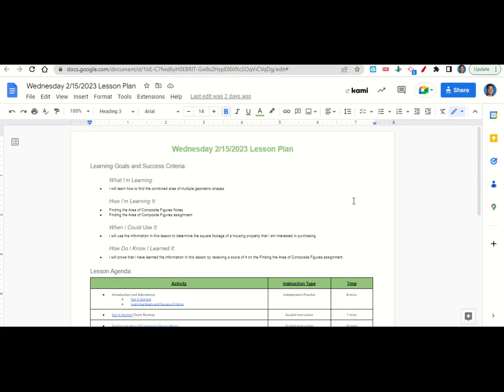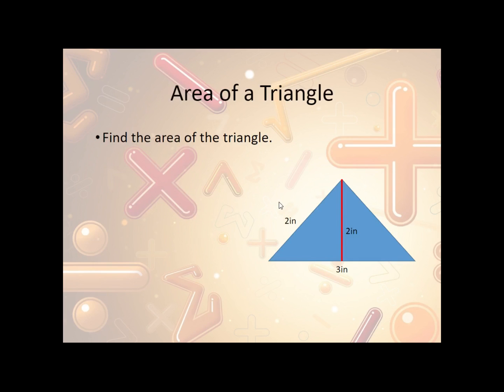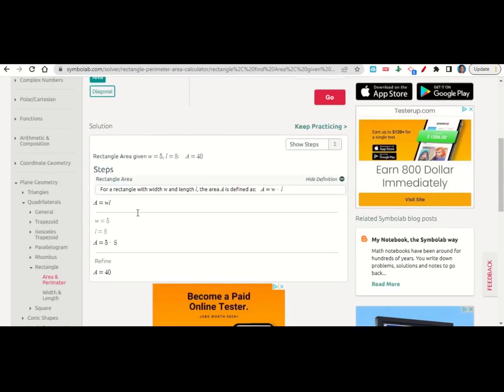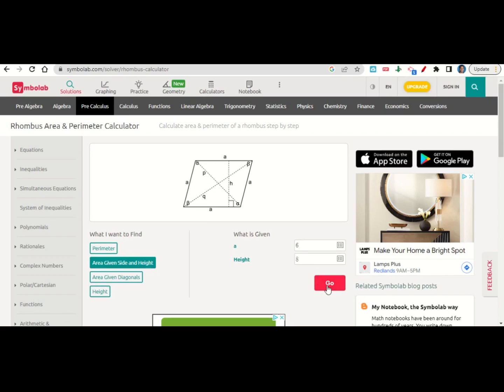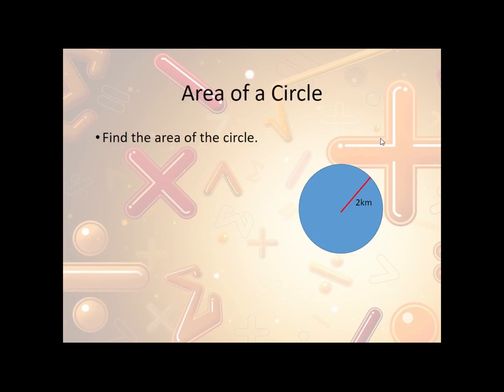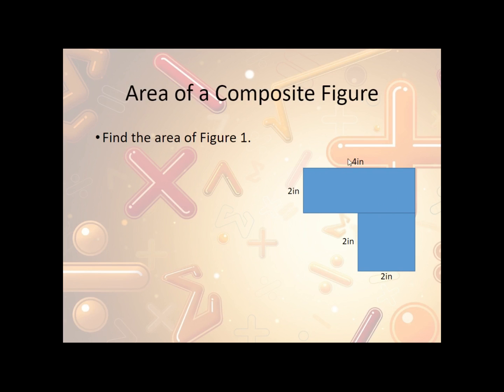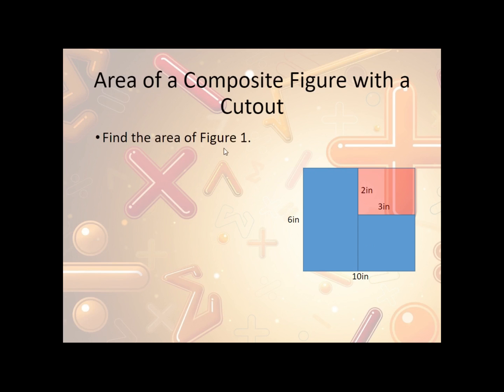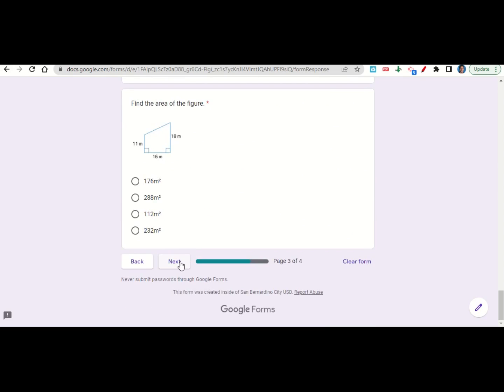2/15/2023 Finding the Area of Composite Figures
0:00 Agenda and Learning Goals
1:13 Finding the Area of Composite Figures Notes
15:36 Finding the Area of Composite Figures

Instructions:
* Review the Finding the Area of Composite Figures Notes on Google Slides.
* Complete the Finding the Area of Composite Figures assignment on Google Forms.

What I’m Learning:
* I will learn how to find the combined area of multiple geometric shapes.

How I’m Learning It:
* Finding the Area of Composite Figures Notes
* Finding the Area of Composite Figures assignment

When I Could Use It:
* I will use the information in this lesson to determine the square footage of a housing property that I am interested in purchasing.

How Do I Know I Learned It:
* I will prove that I have learned the information in this lesson by receiving a score of 4 on the Finding the Area of Composite Figures assignment.